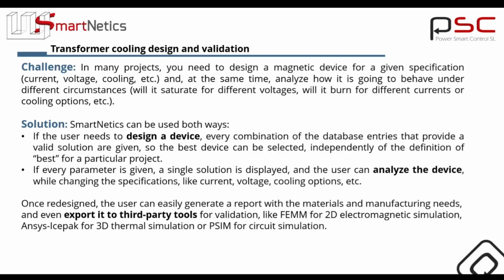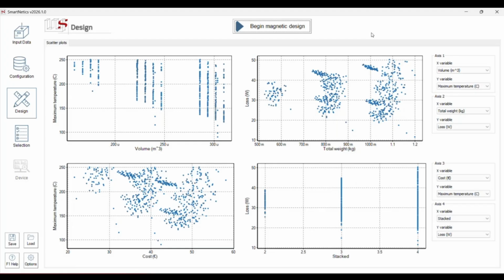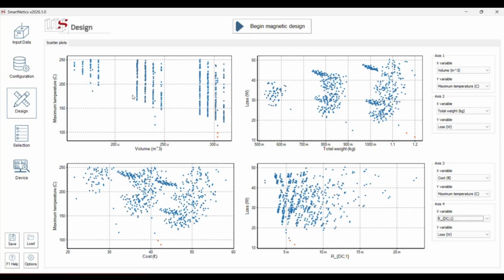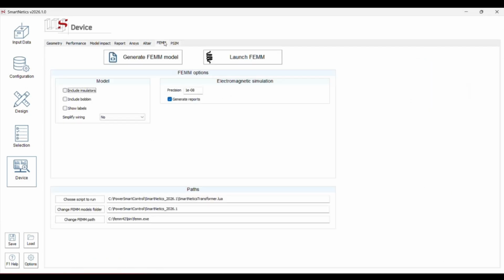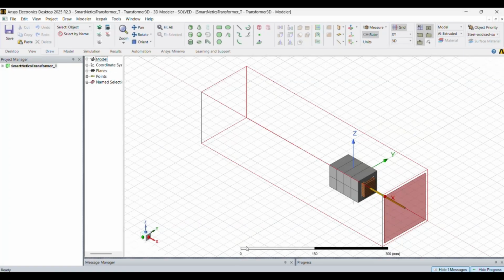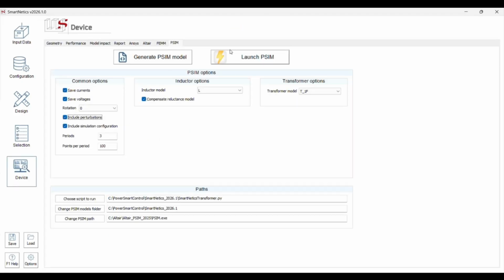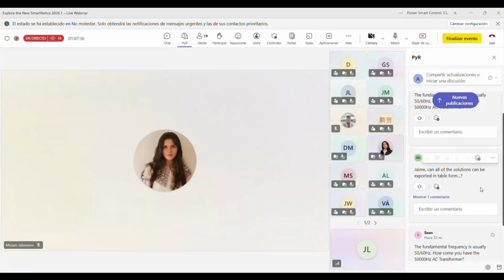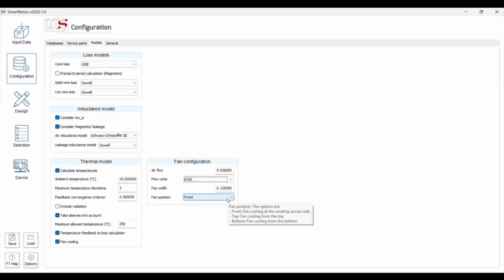Webinar: Explore the New SmartNetics 2026.1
Watch the webinar recording to explore more about:

▪️Forced convection: Include a fan in your design to greatly improve heat dissipation. Automatically export magnetic and fan to Ansys-Icepak for accurate 3D FEM simulations.
▪️New export option, FEMM: Export your design to the free 2D tool FEMM for an accurate finite element simulation. Avoid the steep learning curve. Run the simulations, plot the fields, and get the results with a single click.
▪️New export option, PSIM: Reproduce your design in Altair PSIM to accurately account for the real impact of the magnetic in your power converter, including losses, saturation, etc.